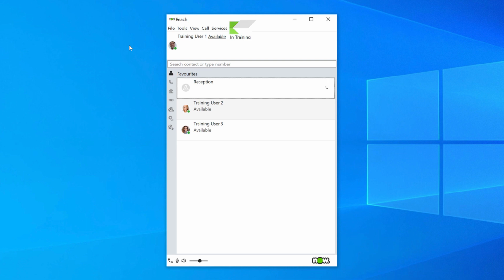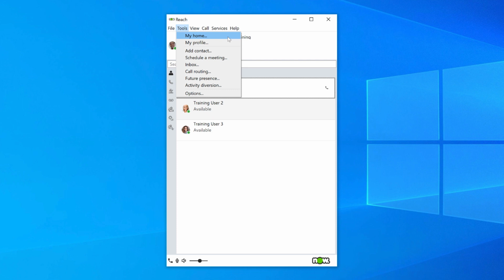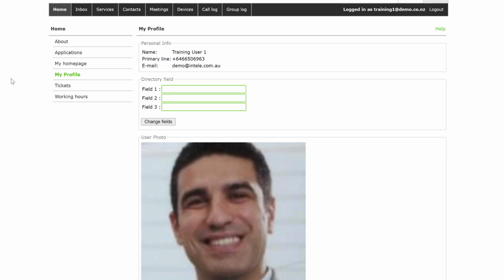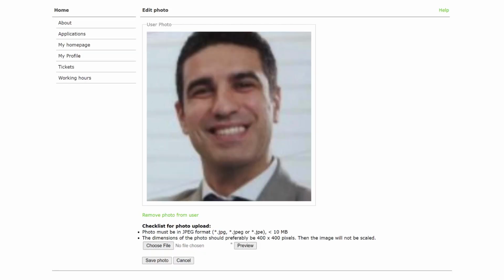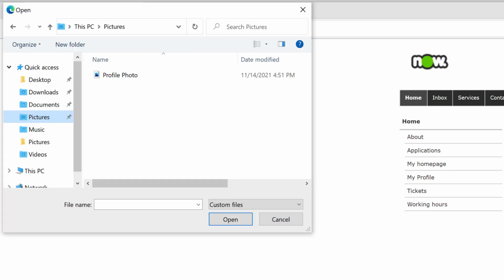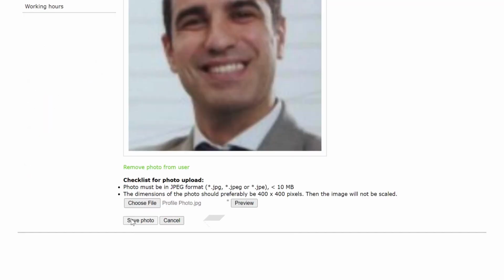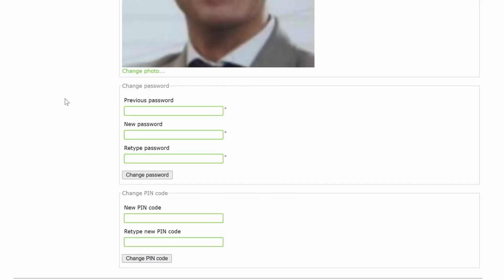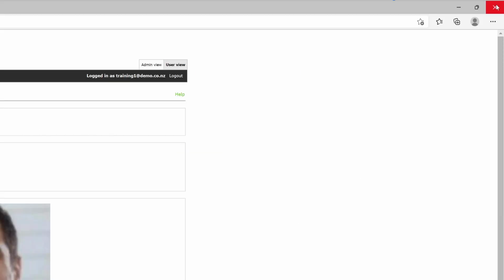4. Now Reach Desktop Softphone Tutorial | Tools - My Profile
Welcome to the Now Reach Desktop Softphone: My Profile Customisation tutorial! This video is your comprehensive guide to personalising your user experience within the Now Reach platform. By exploring the "Tools" menu, you'll discover how to access and make the most of the "My Profile" option, which will lead you directly to the self-service portal.

Dive into the capabilities of the self-service portal, where you can view and adjust settings for your calls and messages, ensuring your communication needs are met with precision. This video will also walk you through customising your user profile to enhance your presence within your organisation.

Learn how to:
- Upload a user photo that will be visible to other users in your organisation. We'll guide you through selecting a new image, ensuring your profile picture is up-to-date.
- Change your Reach system password across your Reach applications for enhanced security. You can follow our step-by-step instructions to update your password smoothly.

This tutorial is designed to empower you with the tools to customise your profile settings, making your interaction with the Now Reach system personal and secure. Join us to optimise your Now Reach experience!